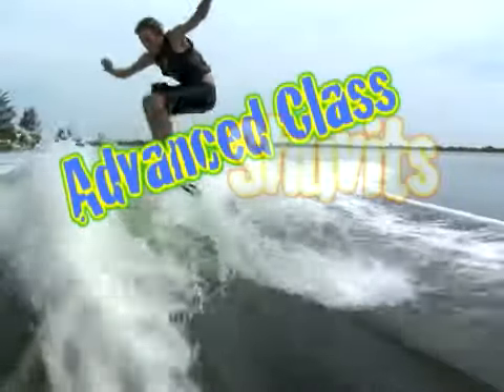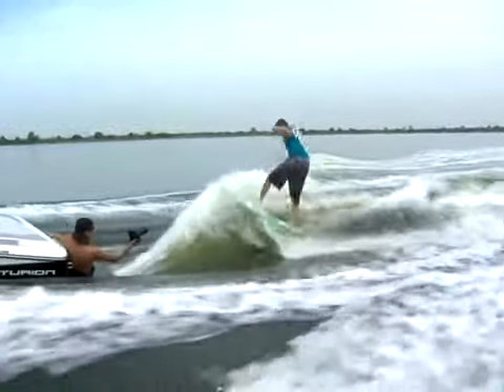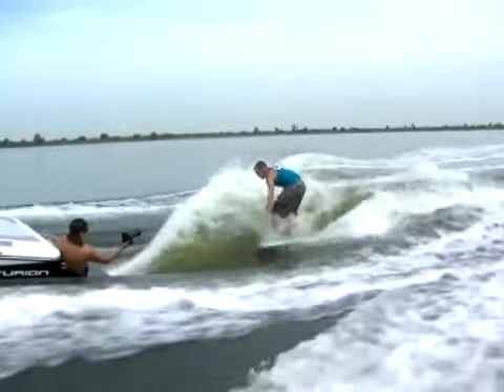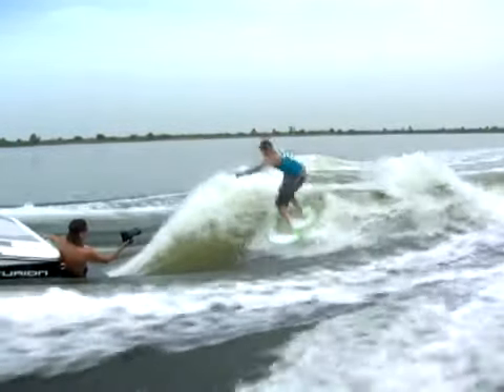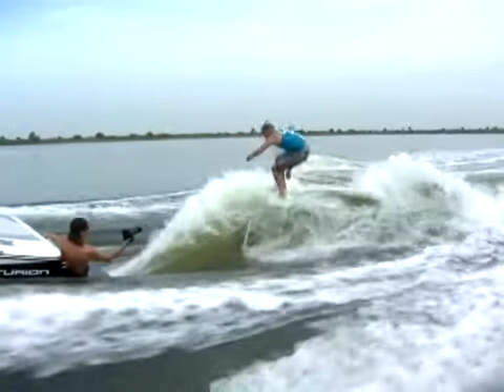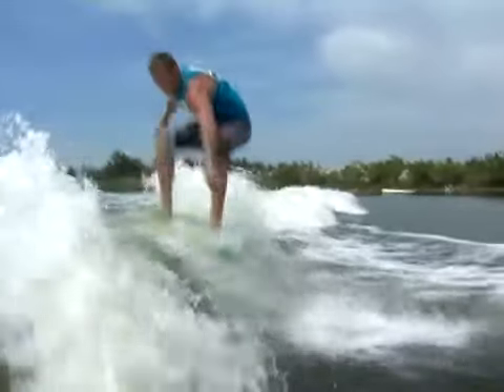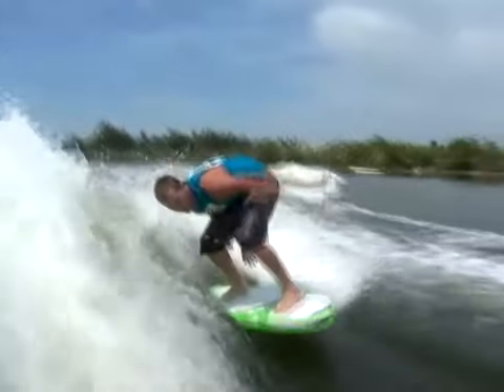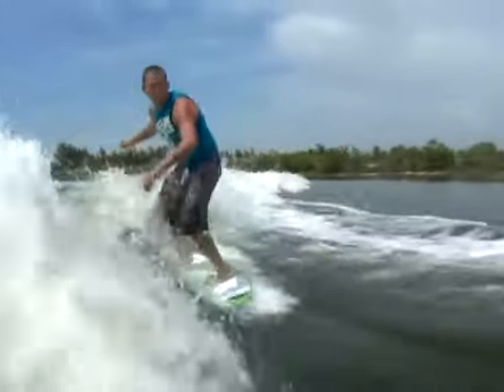How to do a Shuvit wake surfing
How to do a Shuvit wake surfing behind a Centurion Boat